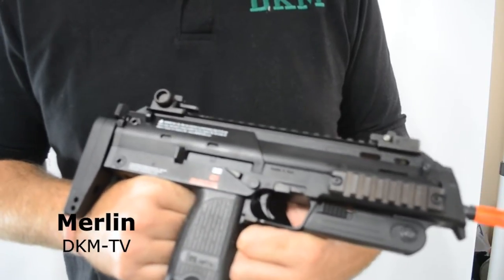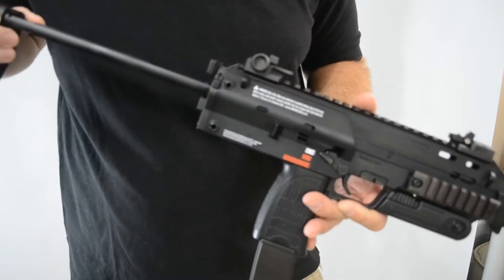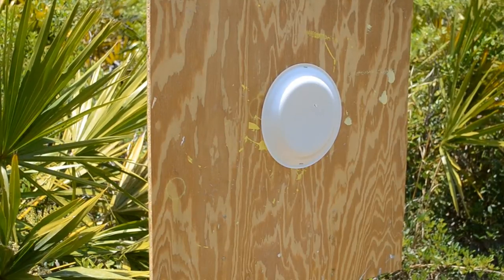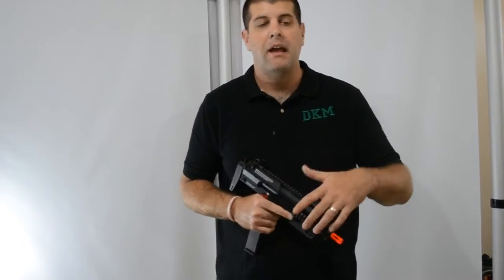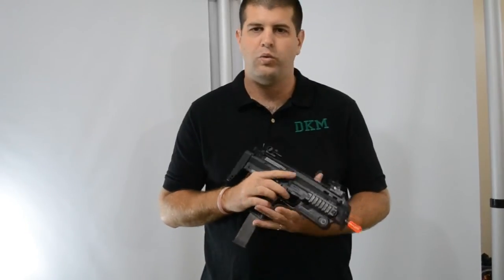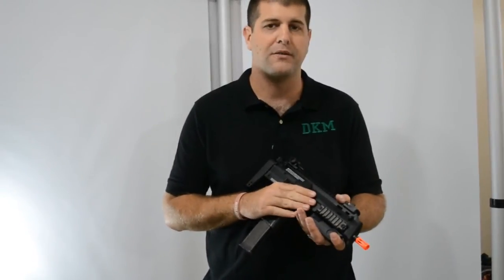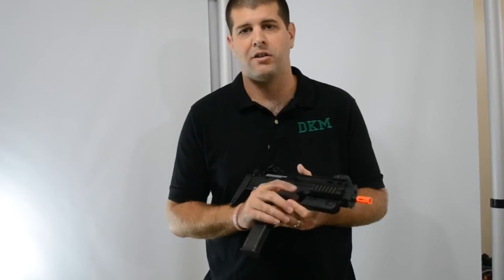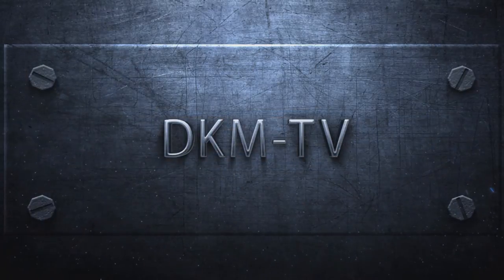KWA H&K MP7A1 Review From DKM-TV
Merlin from DKM TV reviews KWA's Umarex H&K MP7A1.